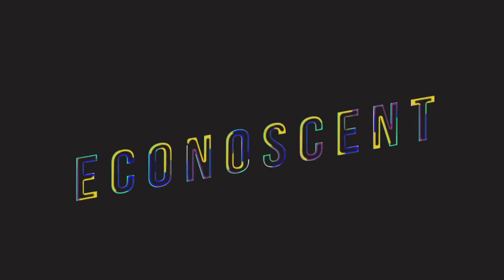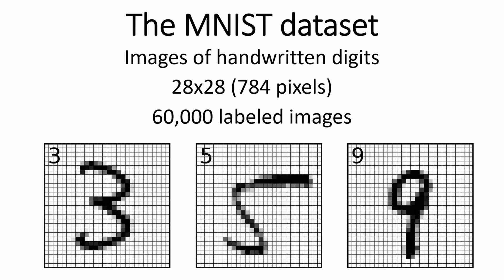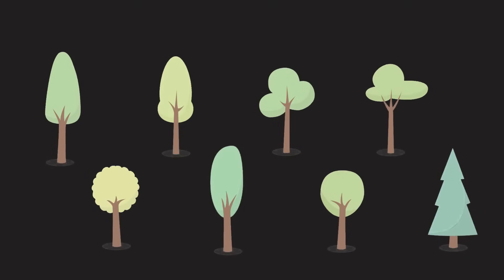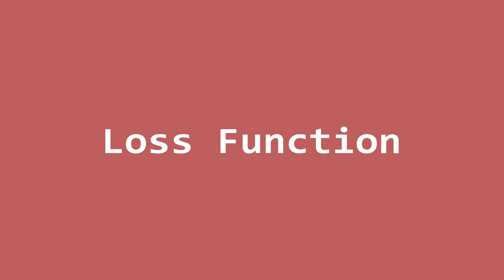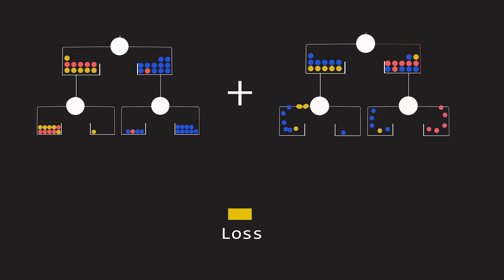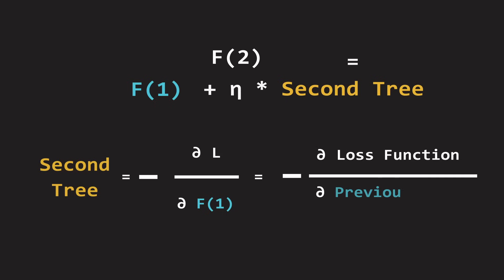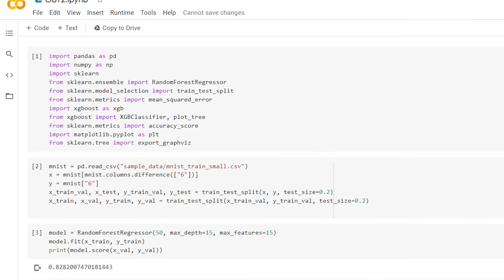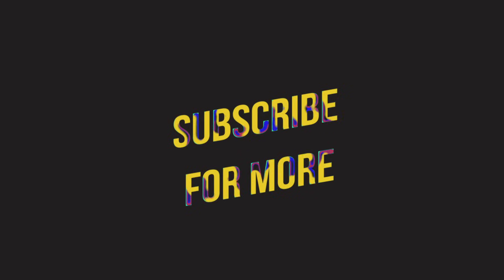Visual Guide to Gradient Boosted Trees (xgboost)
Gradient Boosted Trees are everywhere! They're very powerful ensembles of Decision Trees that rival the power of Deep Learning. Happy learning!